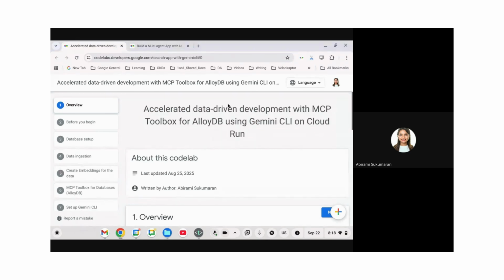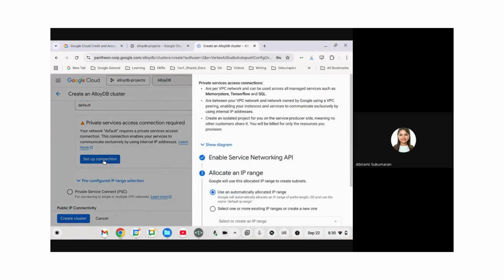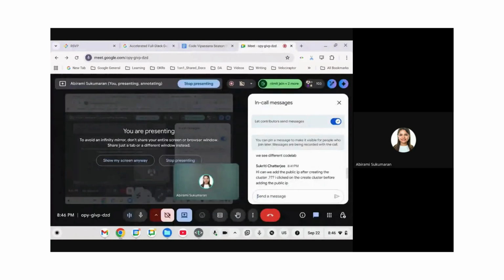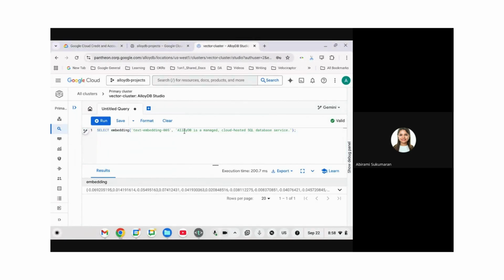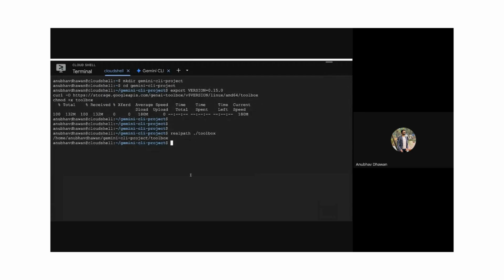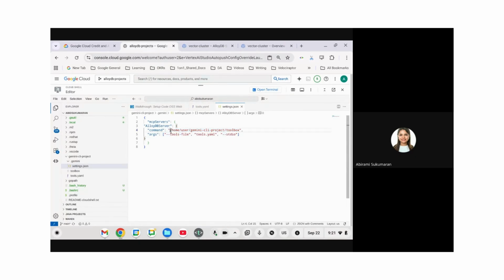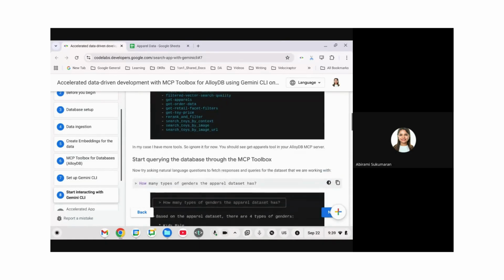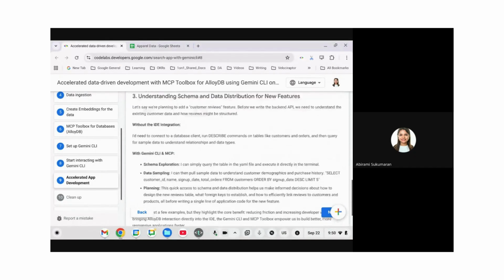Accelerated Full-Stack Development with MCP Toolbox for Databases using Gemini CLI